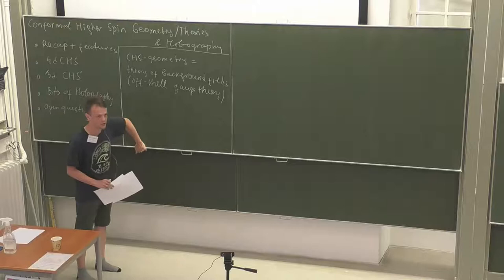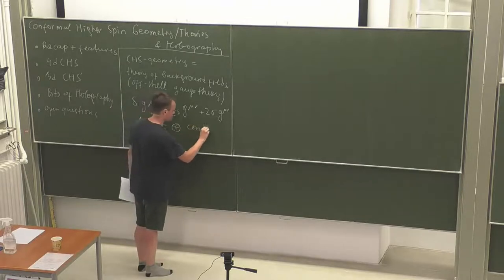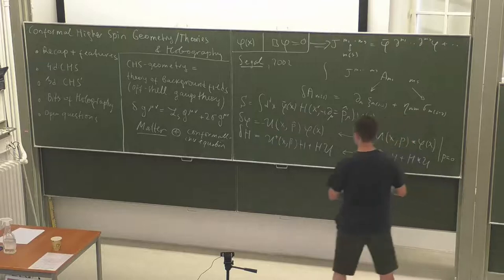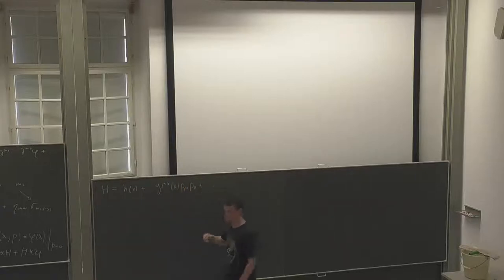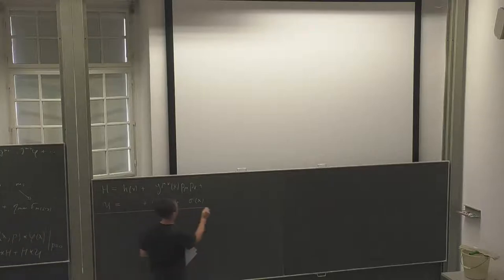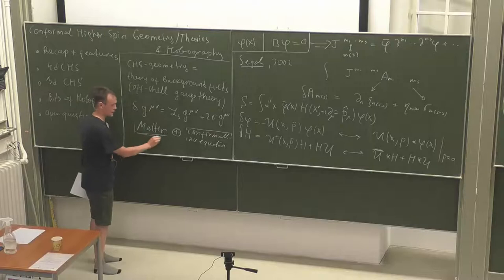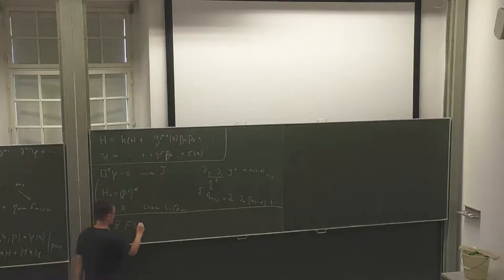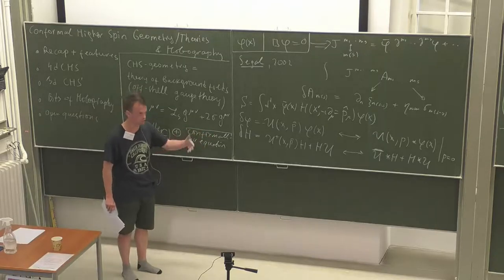Eugene Skvortsov - Conformal higher spin gravities and holography, 2